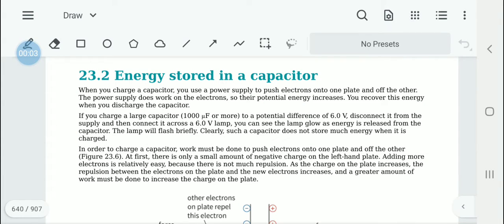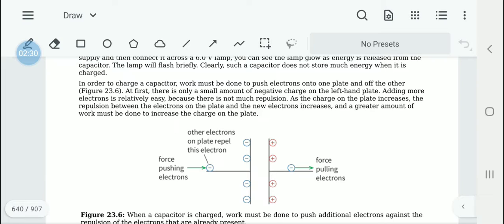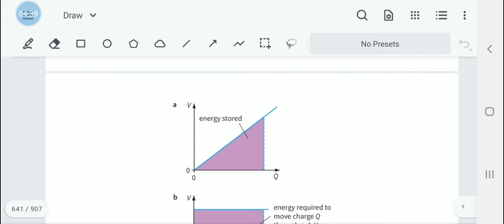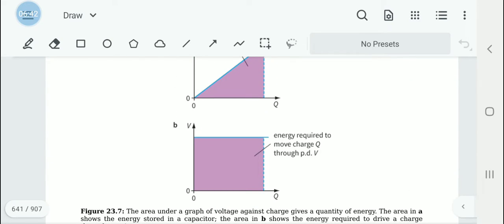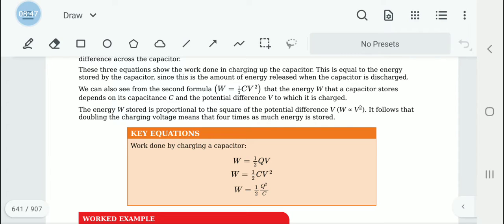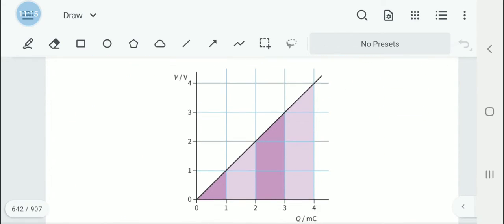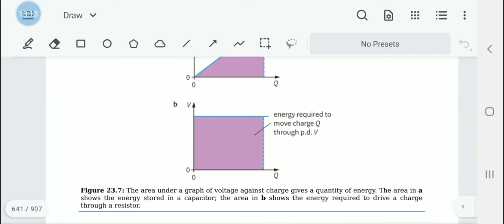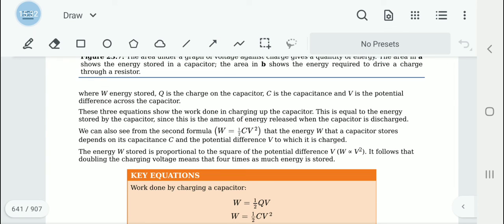Physics Chapter 23 Theory 2